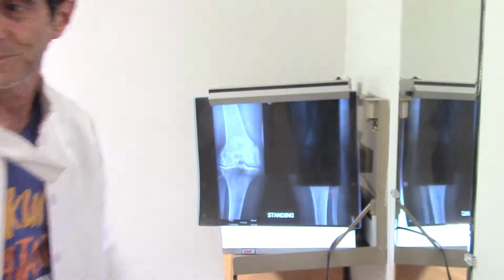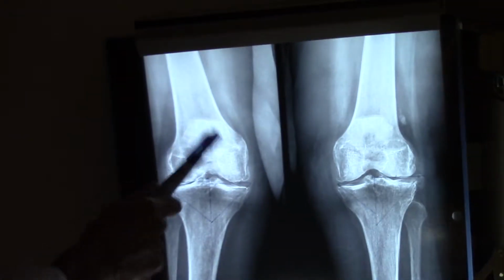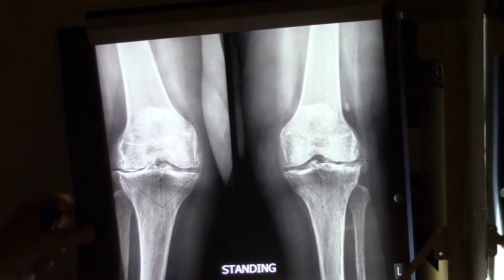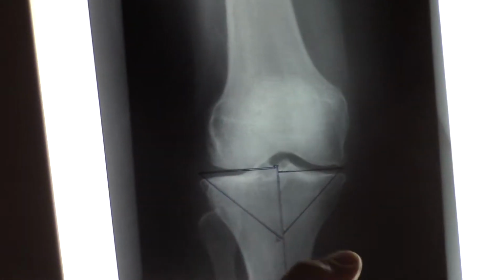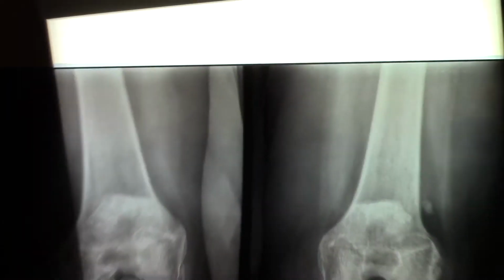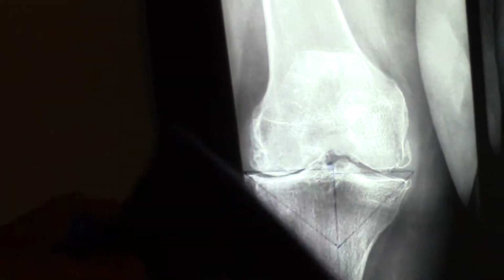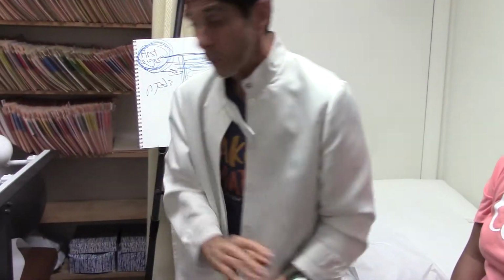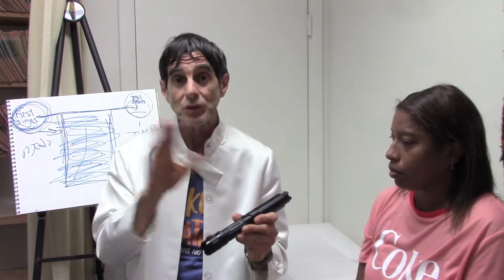The Learning Lab: Vol. A . Evolution of bowing knees .786-354-1977